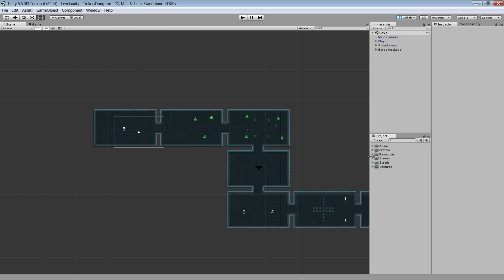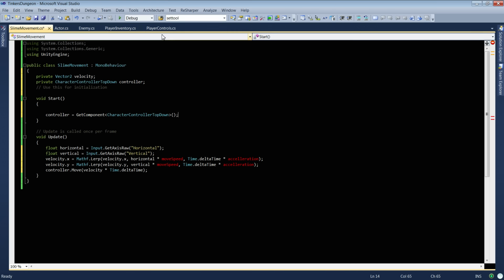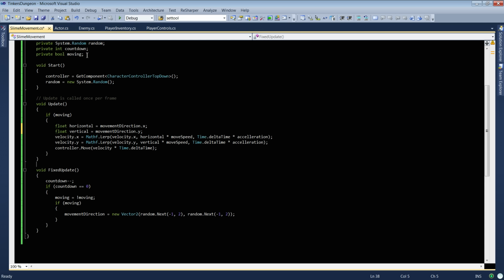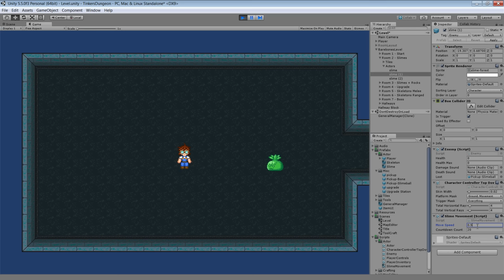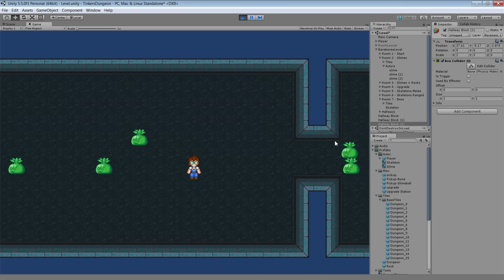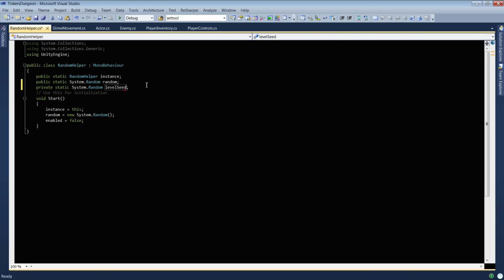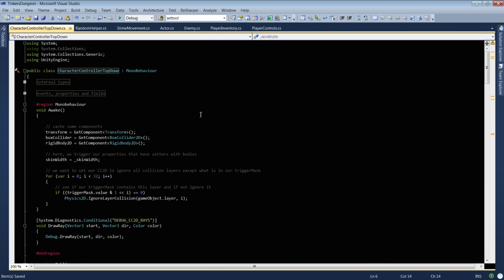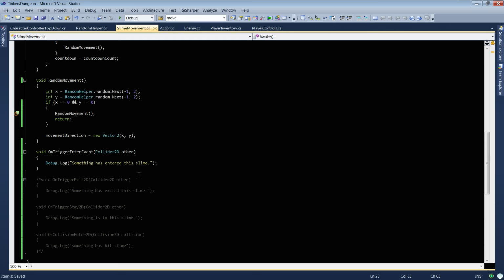Game Development - Tinkers' Construct Successor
Development livestream of something I've been working on for the past while.